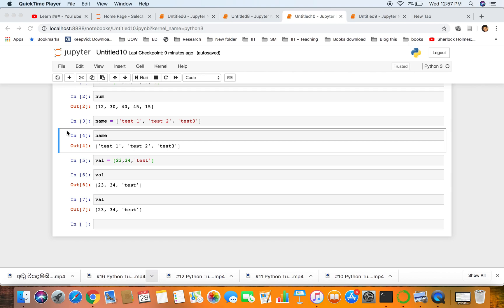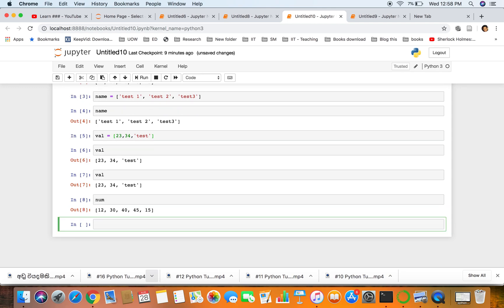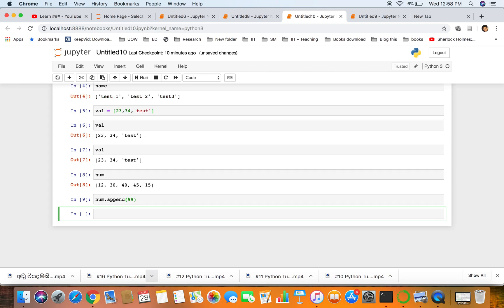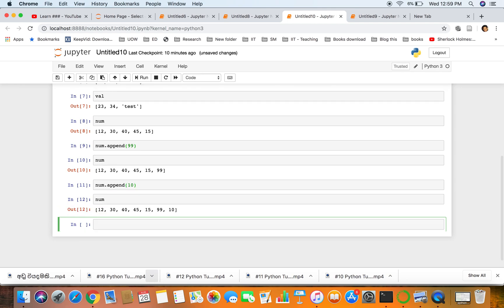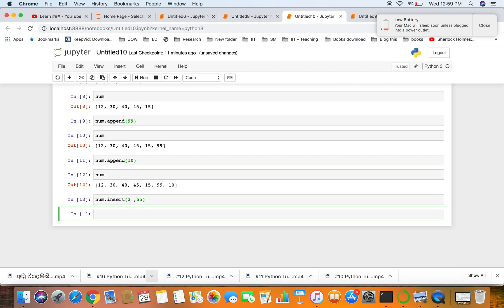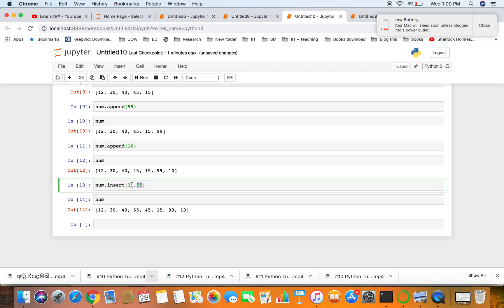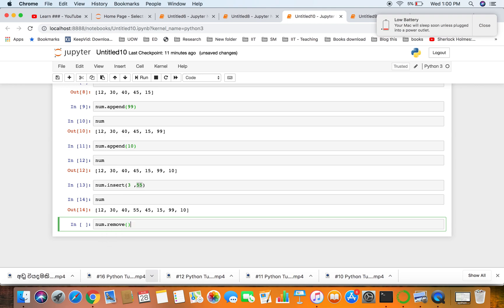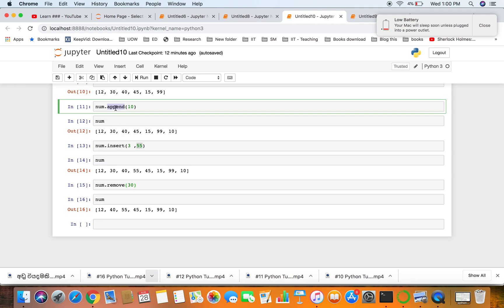# 5 # Python For Absolute Beginners : Lists Part 2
# 5 #  Python For Absolute Beginners : Lists